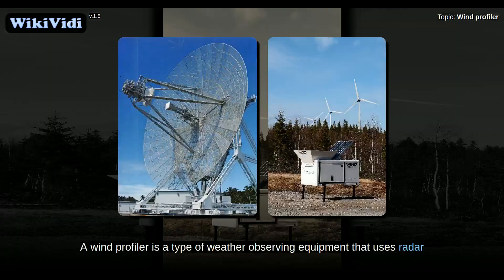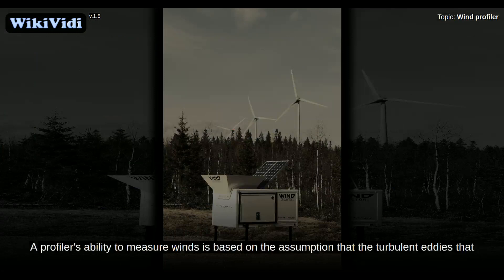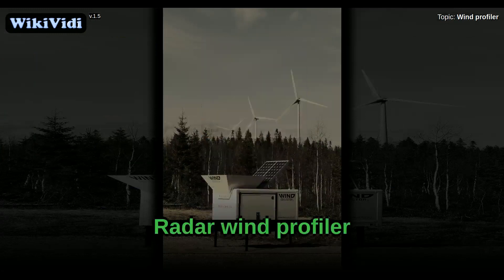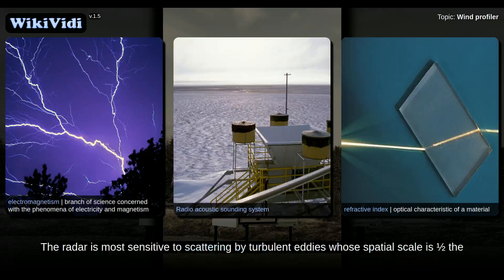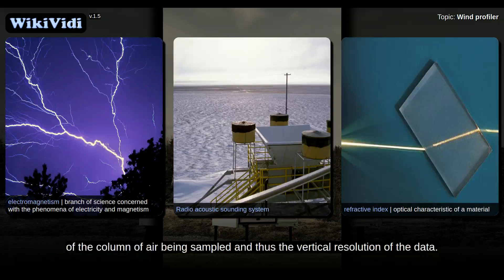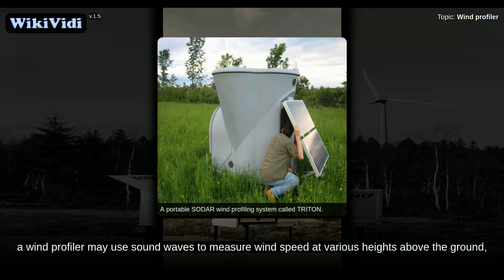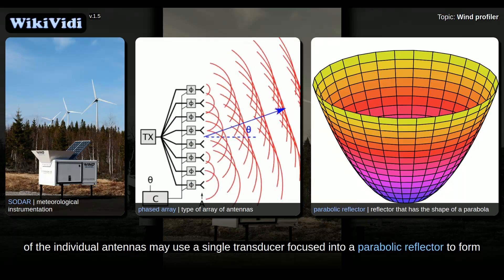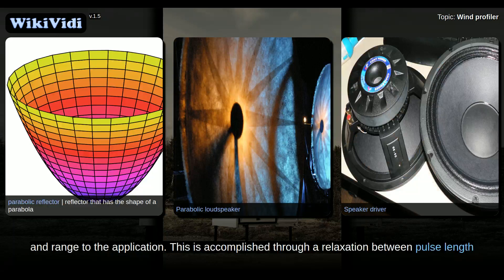Wind profiler - WikiVidi Documentary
WikiVidi Documentary about: Wind profiler

Description: Wind profiler

A wind profiler is a type of weather observing equipment that uses radar or sound waves to detect the wind speed and direction at various elevations above the ground. Readings are made at each kilometer above sea level, up to the extent of the troposphere . Above this level there is inadequate water vapor present to produce a radar "bounce." The data synthesized from wind direction and speed is very useful to meteorological forecasting and timely reporting for flight planning. A twelve-hour history of data is available through NOAA websites.

Shortcuts to chapters:
0m5s+: Principle
1m8s+: Radar wind profiler
4m24s+: Sodar wind profiler

Copyright WikiVidi.